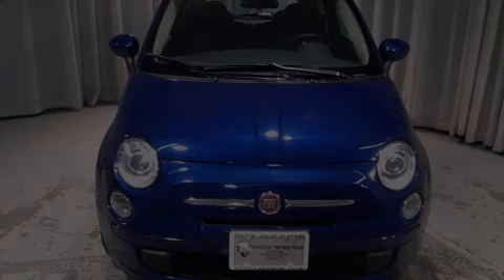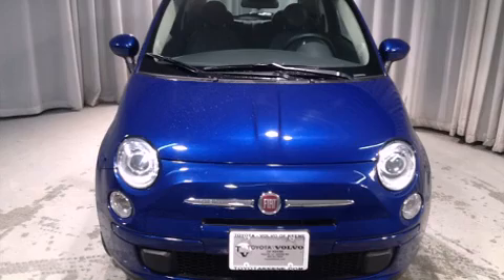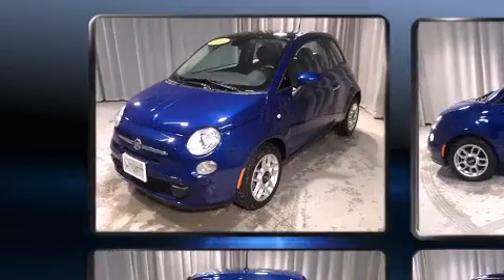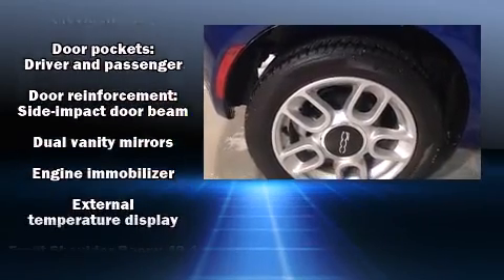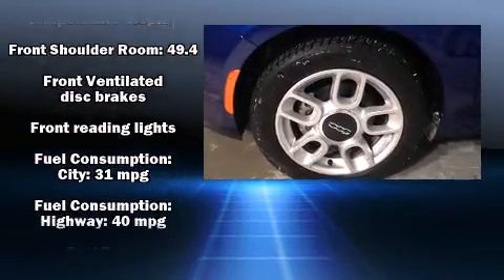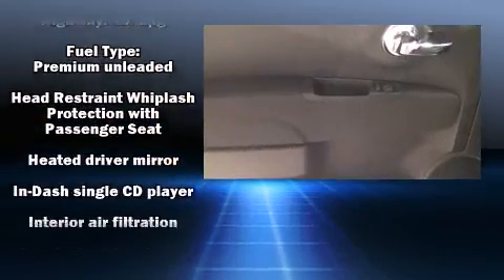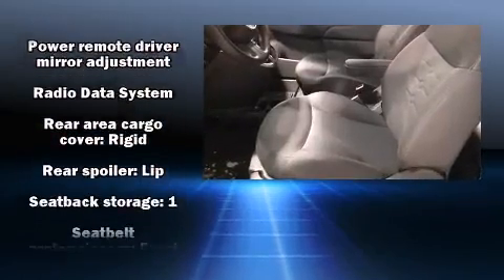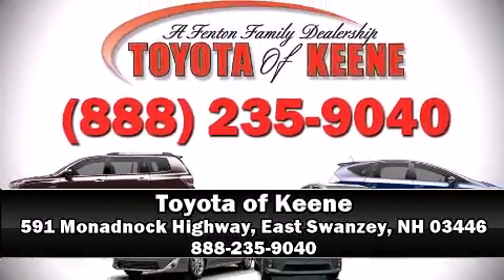2014 FIAT 500 Pop in East Swanzey, NH 03446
Step into the 2014 Fiat 500. This 2 door, 4 passenger hatchback still has less than 10,000 miles! Smooth gearshifts are achieved thanks to the efficient 4 cylinder engine, and for added security, dynamic Stability Control supplements the drivetrain. All of the following features are included: delay-off headlights, a tachometer, heated door mirrors, power windows, remote keyless entry, cruise control, and much more. Storage solutions are integrated throughout the interior, demonstrating thoughtful attention to detail. Audio features include a CD player with MP3 capability, steering wheel mounted audio controls, and 6 well positioned speakers. Safety equipment has been integrated throughout, including: head curtain airbags, front SIDE impact airbags, traction control, anti-whiplash front head restraints, ignition disabling, and 4 wheel disc brakes with ABS. Brake assist technology provides extra pressure when applying the brakes. Our experienced sales staff is eager to share its knowledge and enthusiasm with you. We'd be happy to answer any questions that you may have. We are here to help you.